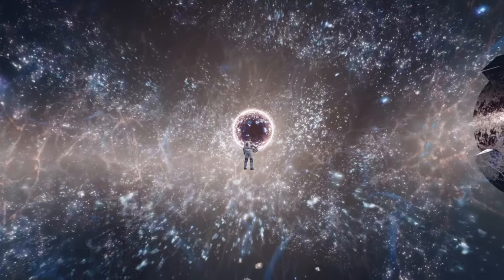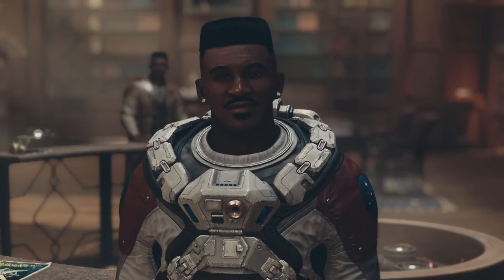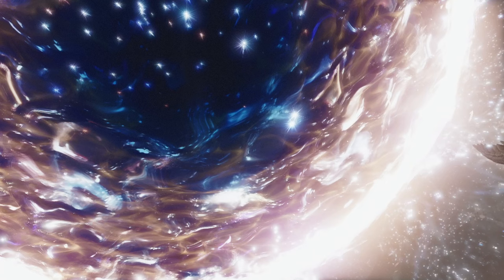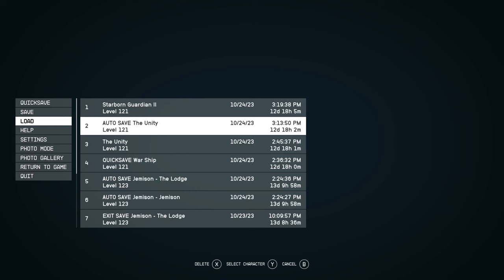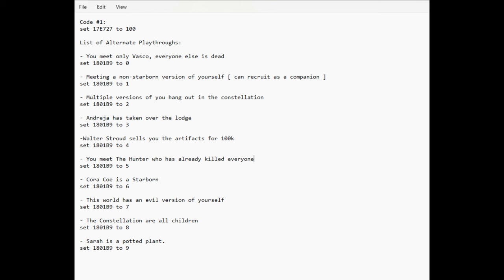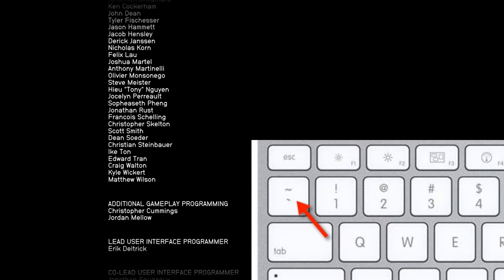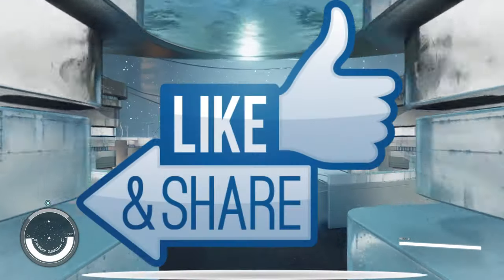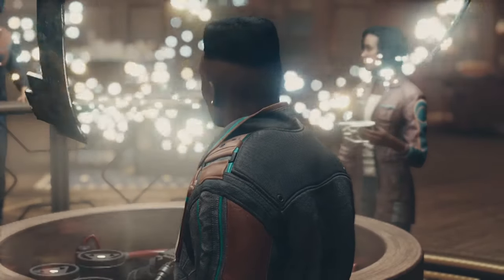How to choose Alternate NG+ in Starfield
Code #1:
set 17E727 to 100
List of Alternate Playthroughs: (For code #2)
- You meet only Vasco, everyone else is dead
set 1801B9 to 0

- Meeting a non-starborn version of yourself [ can recruit as a companion ]
set 1801B9 to 1

- Multiple versions of you hang out in the constellation
set 1801B9 to 2

- Andreja has taken over the lodge
set 1801B9 to 3

-Walter Stroud sells you the artifacts for 100k
set 1801B9 to 4

- You meet The Hunter who has already killed everyone
set 1801B9 to 5

- Cora Coe is a Starborn
set 1801B9 to 6

- This world has an evil version of yourself
set 1801B9 to 7

- The Constellation are all children
set 1801B9 to 8

- Sarah is a potted plant.
set 1801B9 to 9

Thanks to GamepIayer911
and the reddit he shared in his video. My two primary sources in learning how to do this.